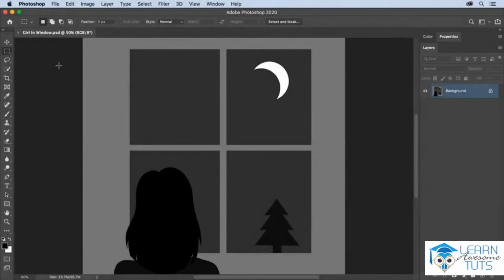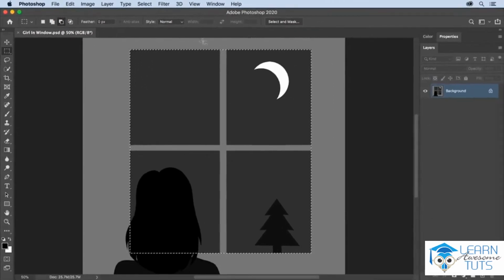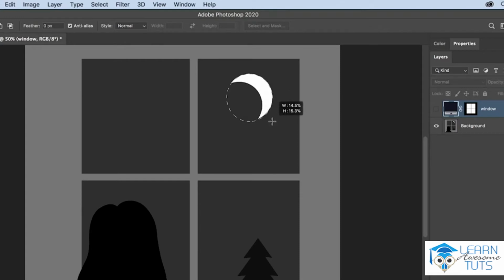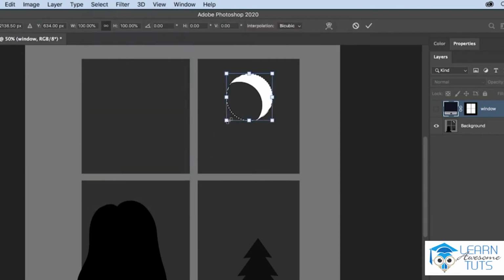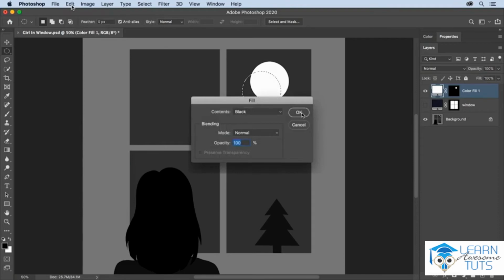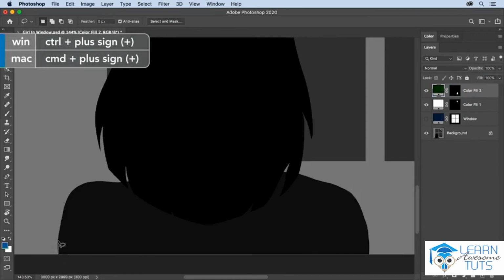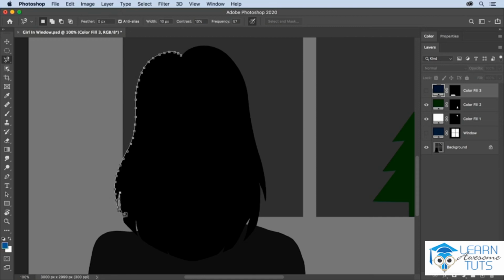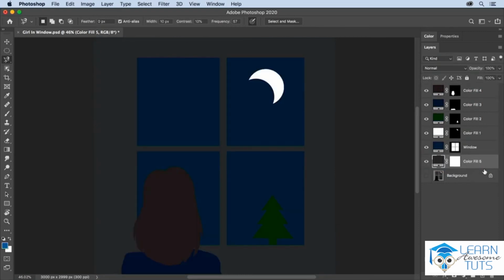37 Using the Marquee and Lasso tools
Using the Marquee and Lasso tools